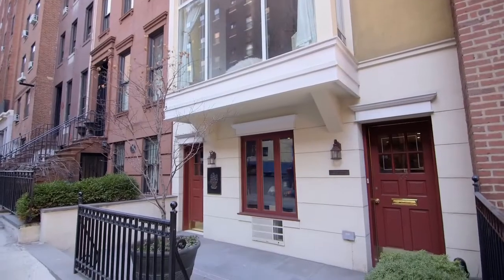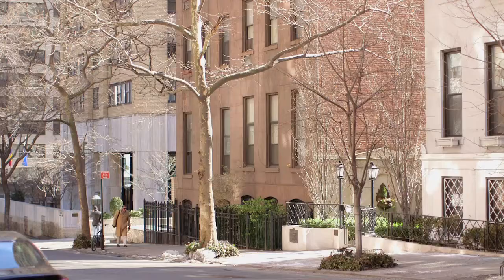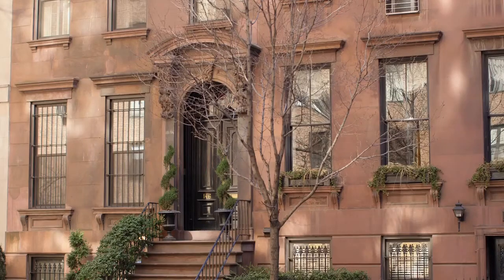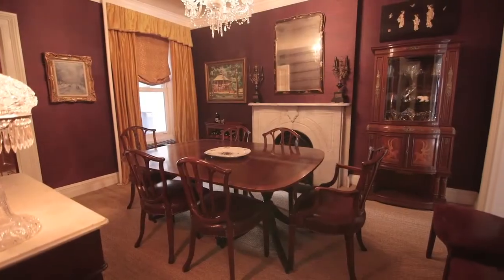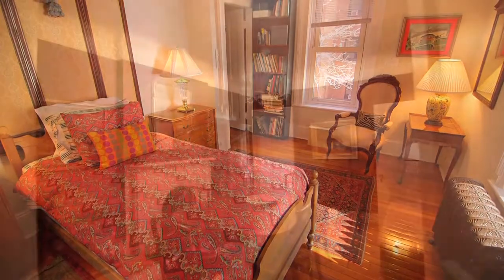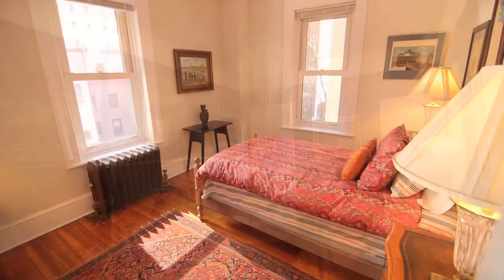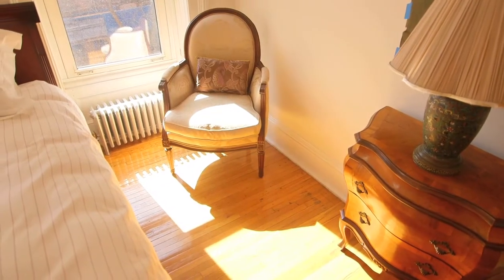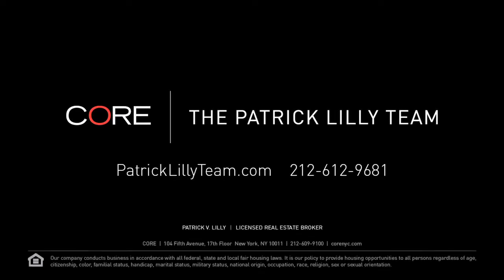135 East 38th Street, Murray Hill, NY 10016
This beautiful 1864 townhouse is one of Murray Hill's largest homes. The elegant edifice is situated on an attractive tree-lined block. Approximately 5,780 square feet with an additional full basement, the property has two residential units and one commercial space with a private entrance. Many period details remain, including fireplace surrounds, curving staircases, wooden shutters and hardwood floors. Amenities include 11.5-foot ceilings on the parlor floor, planted garden and balcony, direct stairs and bulkhead to the roof, two renovated kitchens and laundry in both units. There are exposures on four sides, highlighted by an immense oriel window, which is the main architectural feature on the front facade. The building can be delivered vacant and is perfect for a large single family home, live/work, investment or a small embassy. Air rights include an additional 1,700+ square feet buildable. Minutes away from Grand Central, Metro North and Subways.